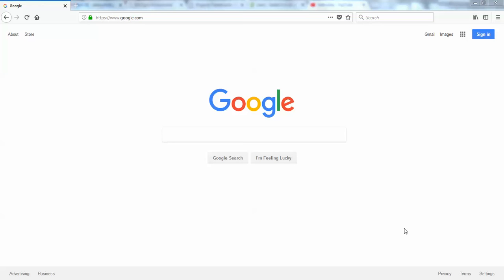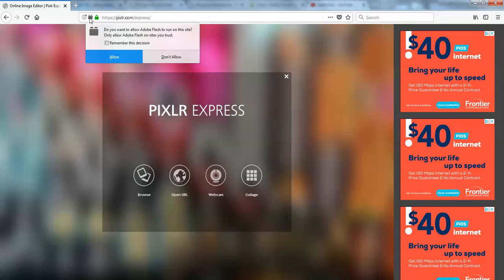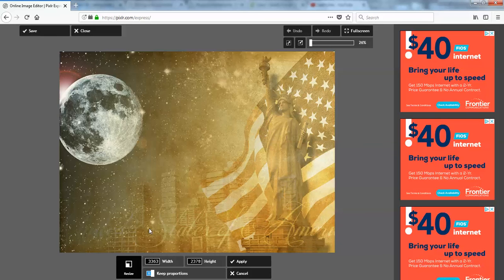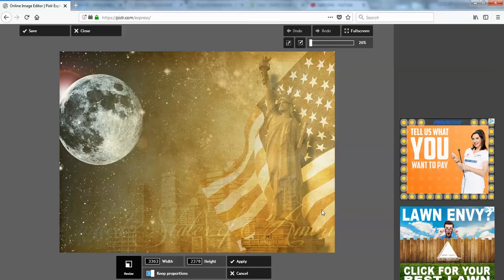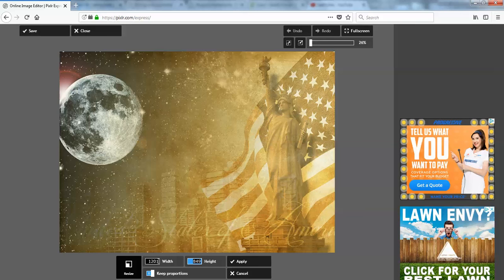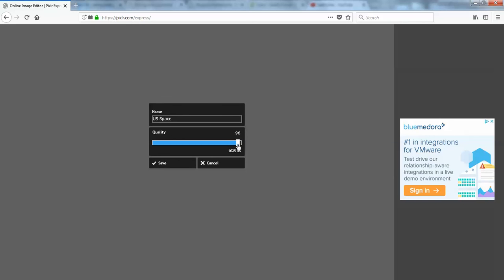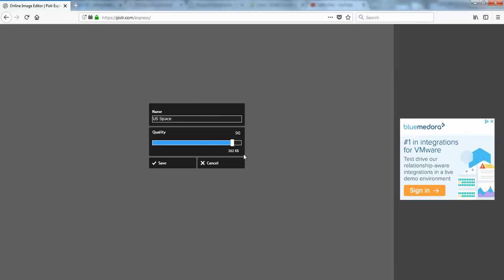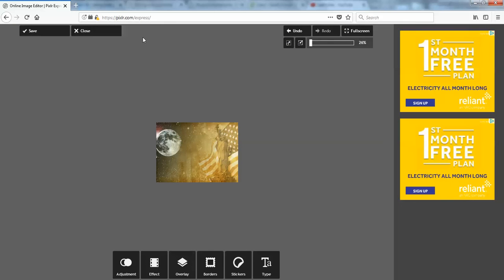How to Resize Your Images Without Photo Editing Software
- For large images, resize to between 1600px and 1920px. For photo gallery images, resize to between 800px and 1200px. I like 1000px.